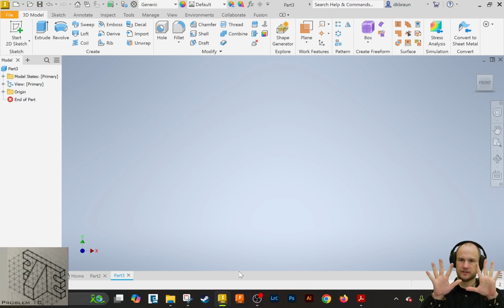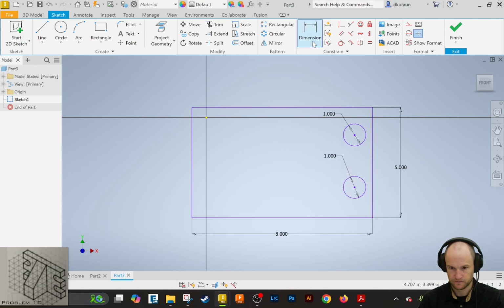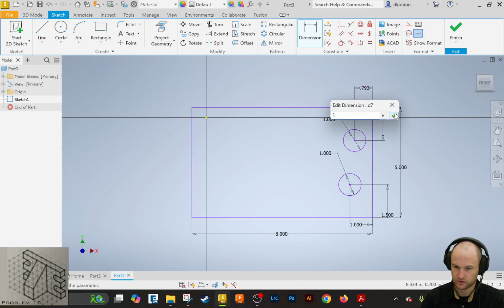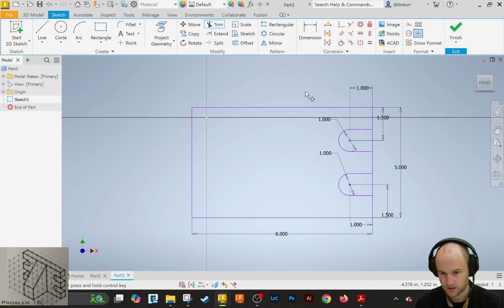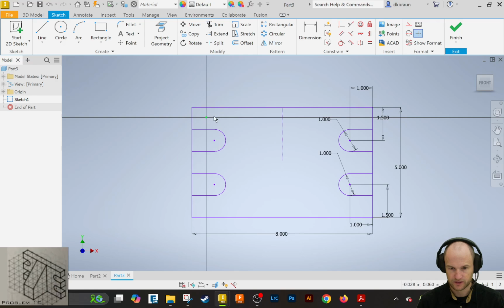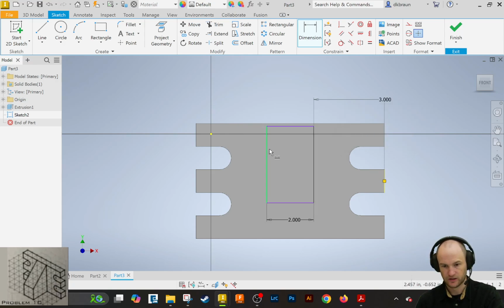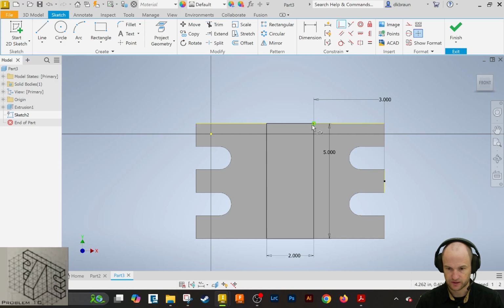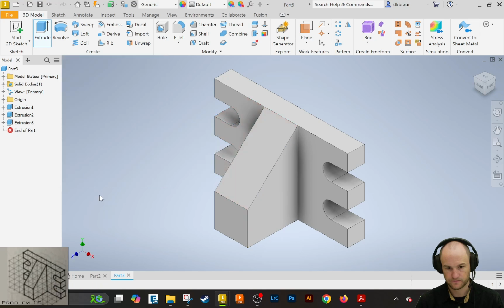INVENTOR CAD PROBLEM 10